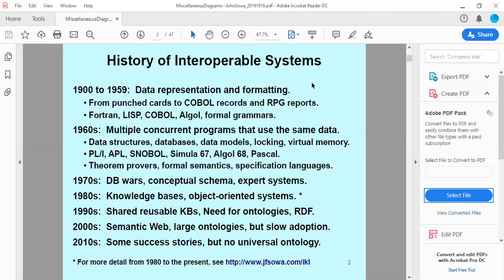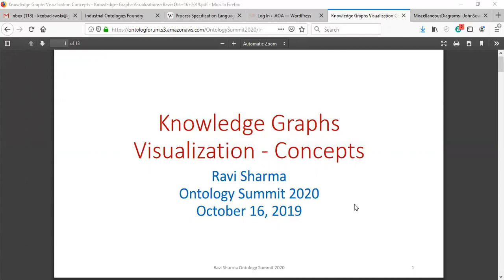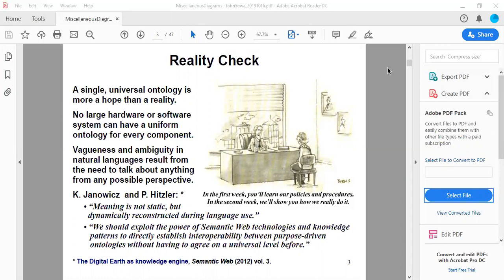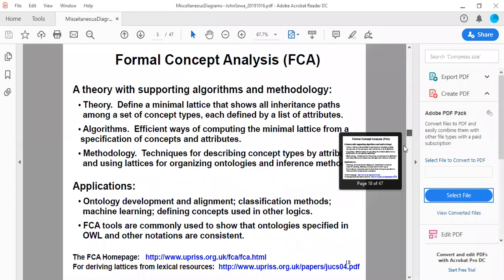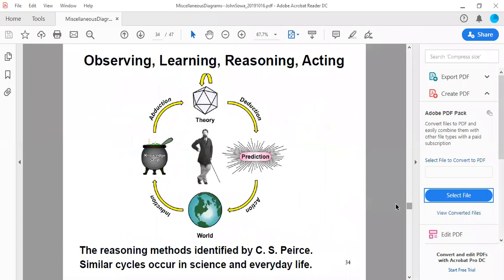Ontology Summit 2020 Fall Series Open Discussion on 16 October 2019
The open discussion on 16 October 2019 featured John Sowa, Ravi Sharma, and Janet Singer, moderated by Ken Baclawski